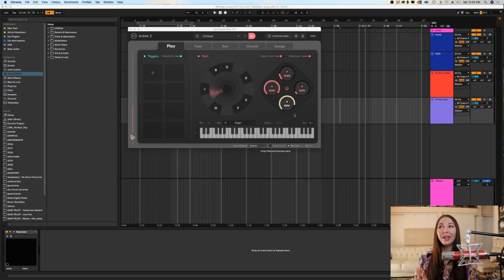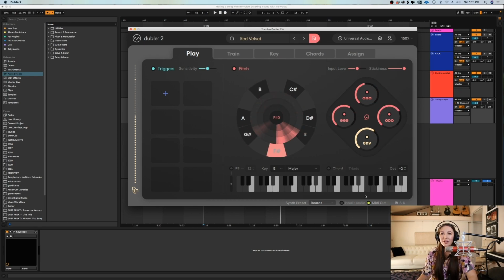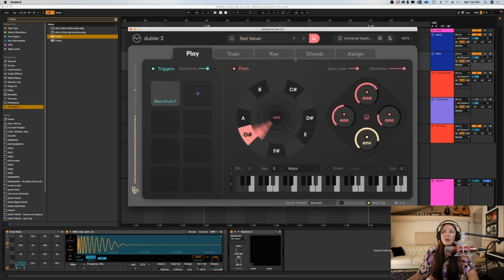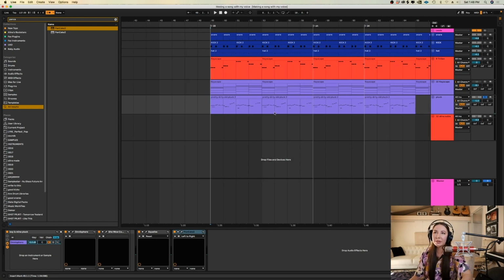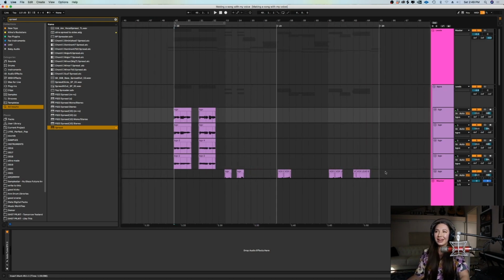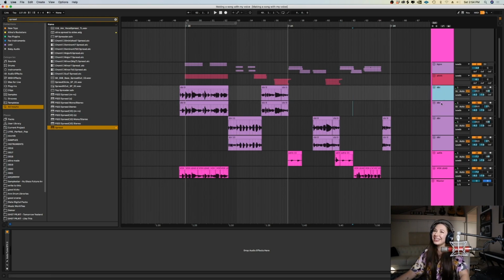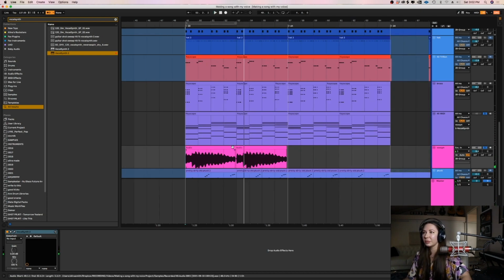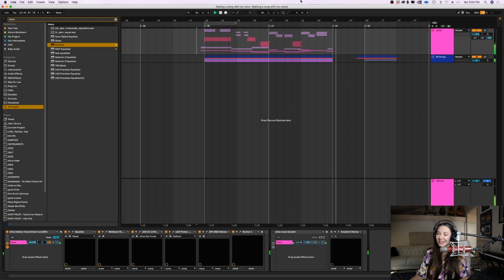Produce a K-Pop Song with JUST YOUR VOICE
Watch as Alina Smith from the hit production duo LYRE Music takes on the challenge of producing a K-pop song like the band Red Velvet with just her voice. In this video Alina is using the new plugin Dubler2 to turn her voice into MIDI.

Want to dive deeper intro production and songwriting? Watch one of Alina's long-form tutorials on Gumroad

About LYRE:
LYRE is a music production and songwriting duo comprised of Alina Smith and Elli Moore. LYRE have written and produced records for traditional acts such as Fall Out Boy, ITZY, Red Velvet, Betty Who, Kirstin Maldonado (Pentatonix), as well as for today's top digital creators like Kenzie Ziegler, Lexi Jayde, Niki and Gabi etc. Together, Smith and Moore have accumulated hundreds of millions of streams and earned several number 1 singles. LYRE’s work has been profiled in Forbes Magazine, Billboard Magazine, American Songwriter, 1883 Magazine, and more. LYRE are also well-known in the sound design space with their Splice sample pack called "Perfect Pop".